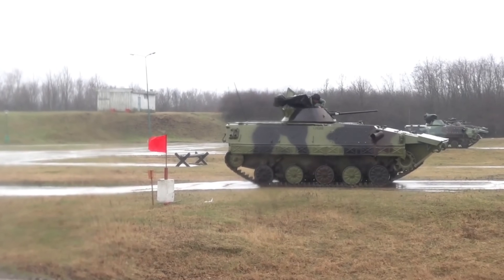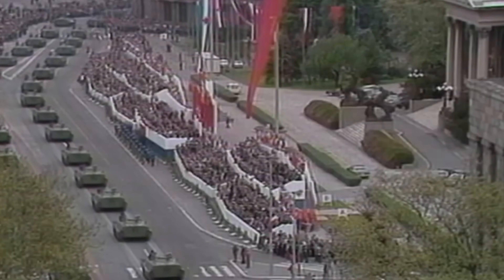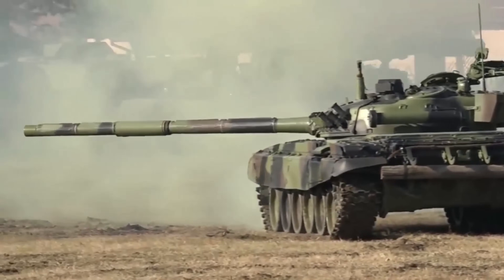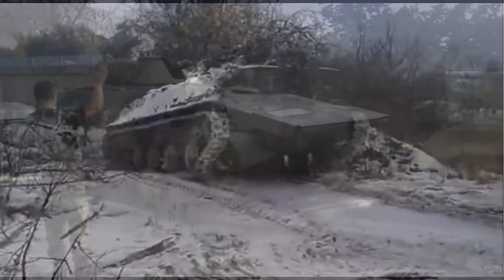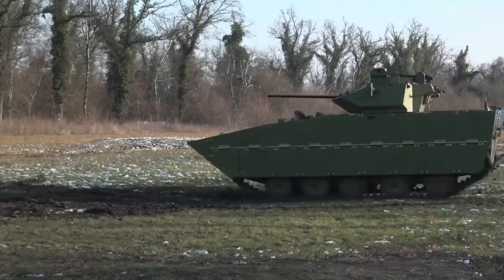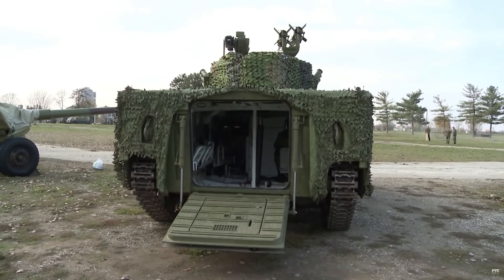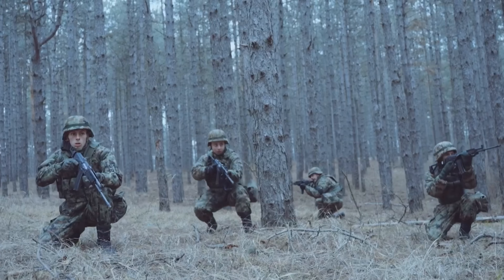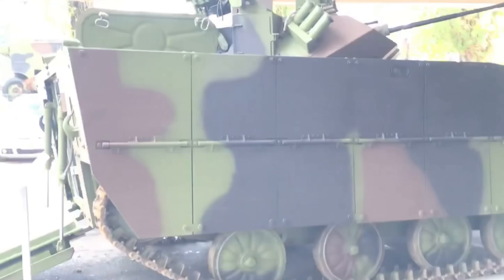Yugoslavia’s BVP M-80 Infantry Fighting Vehicle Explained | SOVIET BMP COUSIN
The BVP M-80 (Serbo-Croatian: Борбено возило пешадије М-80 [БВП М-80]), is a tracked Yugoslav-made infantry fighting vehicle, produced from the 1980s until the country's collapse in the 1990s.

The first production variant was the M-80 which was only made in small numbers. The vehicle used a French-built engine with an output of 260 hp, the same engine as used in AMX-10P. After only a year, Yugoslavia started license production of Daimler-Benz's 315 hp engine in domestic FAMOS factories. This variant received a new designation as M-80A. Around 1000 vehicles were produced before the breakup of the country.

At the time it was produced, M-80A had similar characteristics with existing IFVs like Russian BMP-1 or French AMX 10P. Although many foreign experts compare M-80A with Russian BMP-1, the Yugoslav IFV is a true original design. Unlike the BMP-1 which had 6 road wheels and was armed with 73 mm gun, M-80A had 5 road wheels and had 20 mm gun. M-80A incorporates numerous elements from the French AMX-10P giving it more power and better protection over its counterpart. All M-80s are amphibious and are equipped with twin AT-3 launchers.

The M-80A is armed with one 20 mm gun, co-axial machine gun 7.62 mm and twin launcher for wire-guided anti-tank missiles. It is NBC protected, fire suppression system, inside heating and water ejecting system. It is fully amphibious and can perform crossing of any water barrier without previous preparations. Max. speed at water is 7 km/h. Crew consist of three, driver, commander and gun operator and in the after compartment, there is space for six fully equipped infantrymen who can engage the enemy with personal armament through six gun slits on both vehicle sides and back doors and one squad leader who commands infantry upon exiting the vehicle. Infantry leaves IFV through two doors at the back of the vehicle.

🟢 What’s Covered in This Video:

- Why Yugoslavia developed its own IFV
- Features of the BVP M80 and M80A models
- Combat performance during the Yugoslav Wars
- Upgrades introduced in the M80AB1
- Strengths, weaknesses, and its current operational role

If you're a military enthusiast or just love exploring unique armored vehicles, this video is for you!